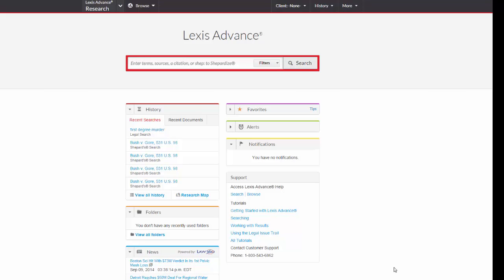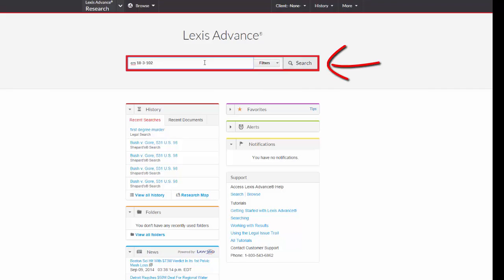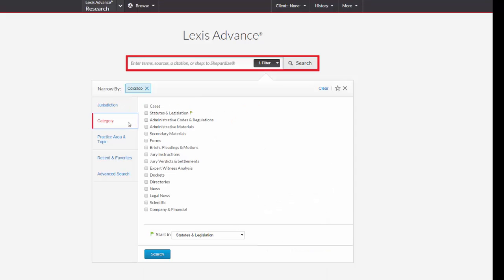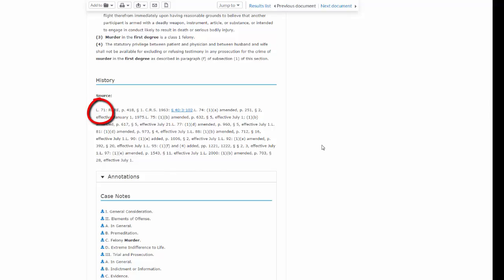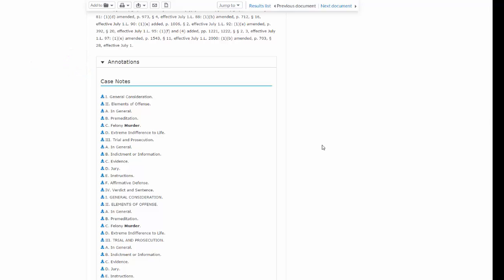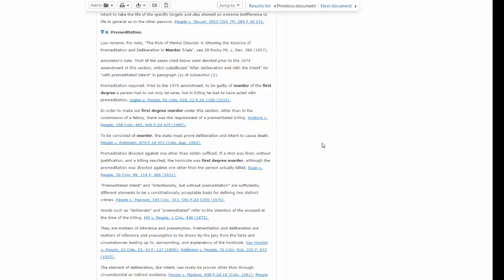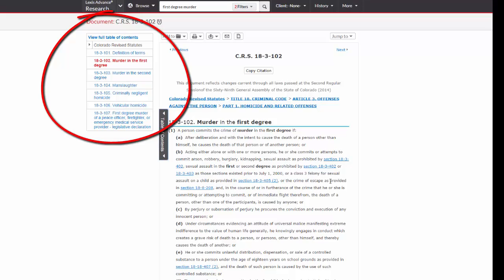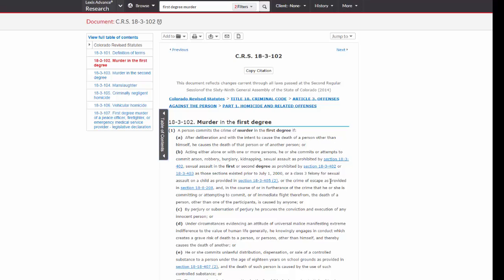Finding a Statute Using Lexis Advance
How to find and use statutes on Lexis Advance